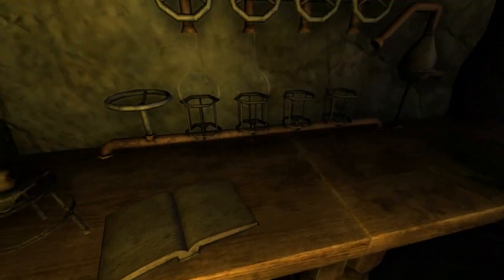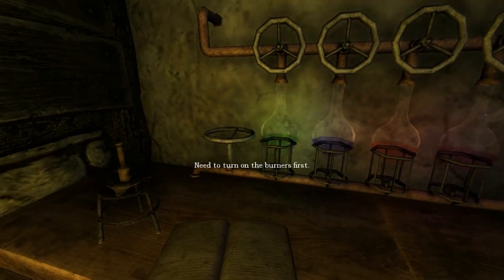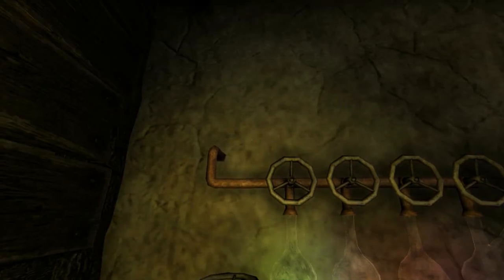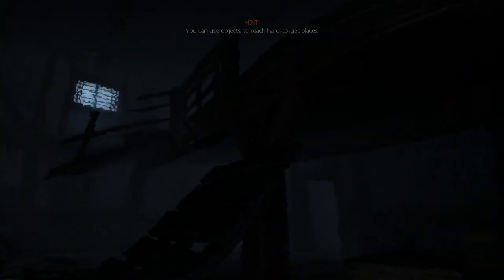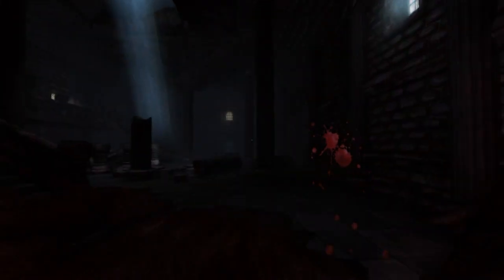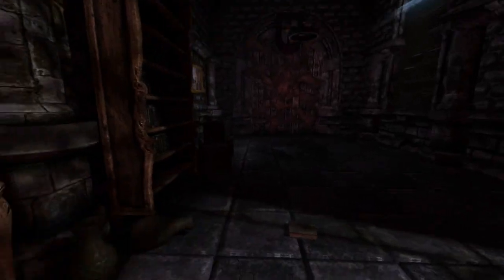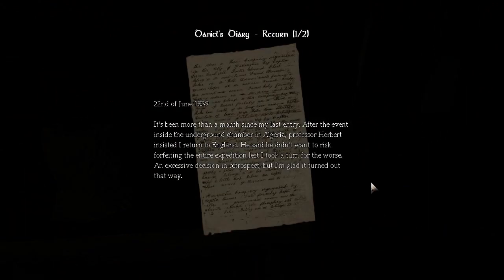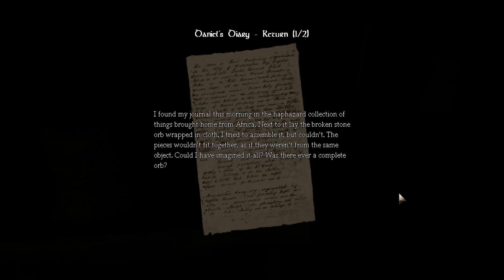Amnesia The Dark Descent Gameplay - Amusing Walkthrough - Part 6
Amnesia The Dark Descent gameplay Walkthrough Part 6 THE BEST HD Walkthrough on YouTube! (Gameplay & Commentary) Let's Play / Playthrough with live commentary.

You requested this, you got it mates!

Recorded in 1280x 720p on Fraps
Mic Samson
On Intel i7 3.4ghz
Geforce GTX 580
16GB Corsair Vengeance
Coolit ECO C240 A.L.C.